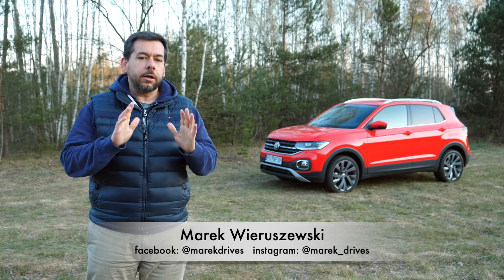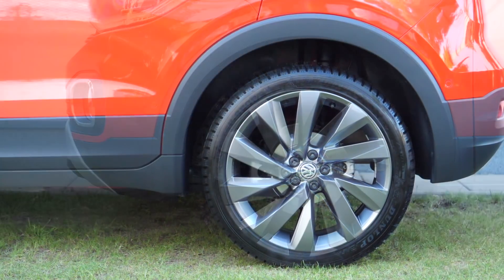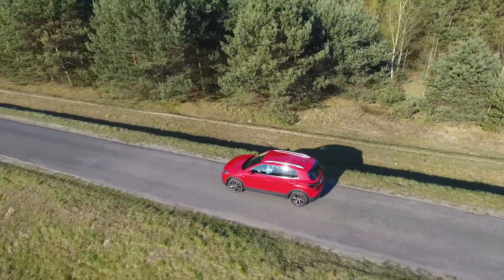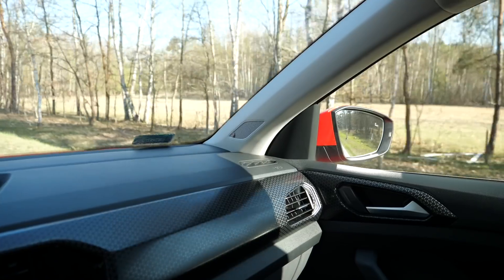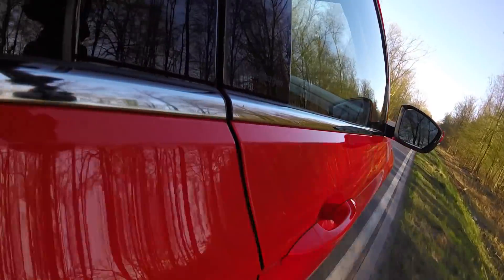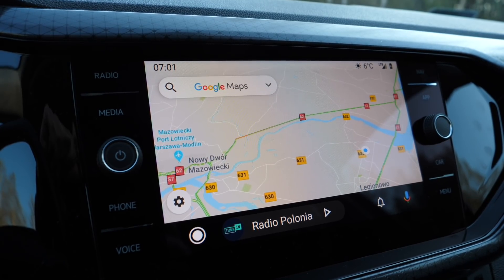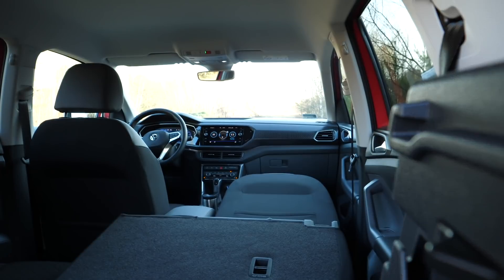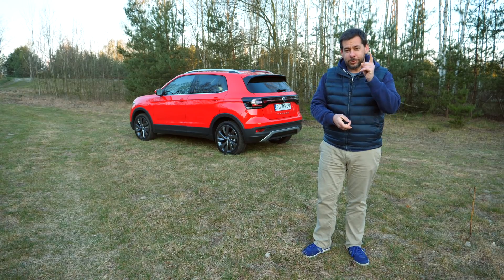Volkswagen T-Cross 1.5 TSI 150hp - The One With More Oomph! (ENG) - Test Drive and Review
Volkswagen T-Cross is a small B-crossover. It is noticeably smaller than the Renault Captur, the Nissan Juke or the Skoda Kamiq. The VW T-Cross is more than 10 cm shorter, and has almost 10 cm shorter wheelbase, than any of them. If you like to sit higher, than in a hatchback, you like compact dimensions, and you don’t need 400+ litres boot space all the time, then this could be something for you. The back seat slides allowing you to choose between boot space and rear legroom.

At launch the T-Cross was available only with a 1-litre 3-cylinder engine with a 95 or 115 hp. Now there is also a 1.5-litre 150 hp engine, and it makes the T-Cross much more versatile. The 150 hp Volkswagen T-Cross is available only with a DSG or a double-clutch transmission.

↔ Volkswagen T-Cross dimensions:
✔ length: 4108 mm
✔ width: 1760 mm
✔ height: 1584 mm
✔ wheelbase: 2551 mm
✔ boot/trunk: 385/455 L

💲 Volkswagen T-Cross price: 18 700 euro

💲 Volkswagen T-Cross price as tested: 33 000 euro